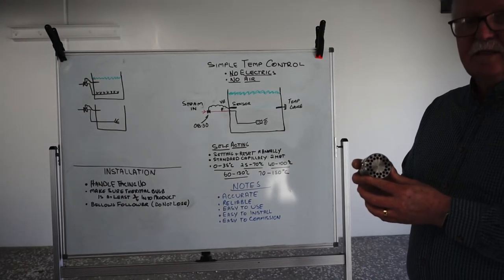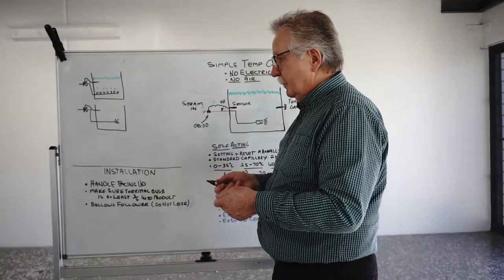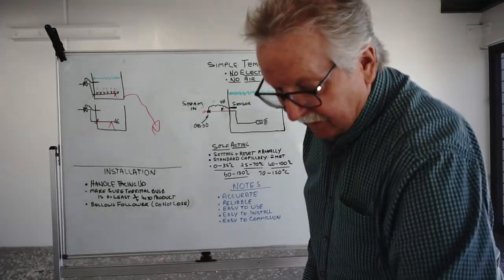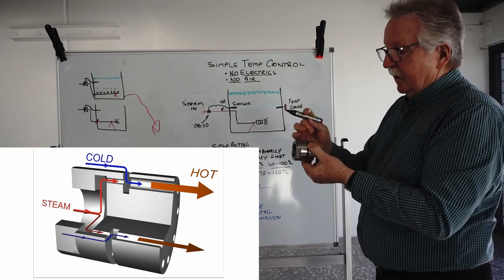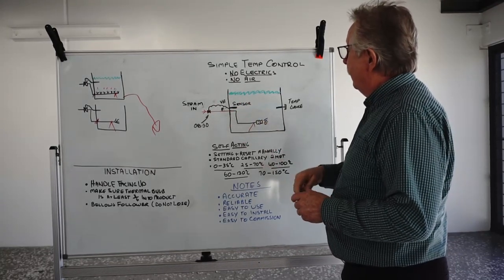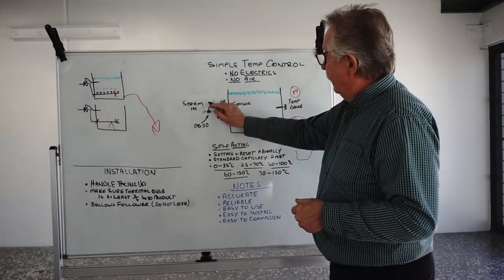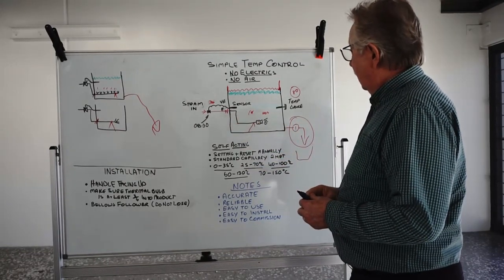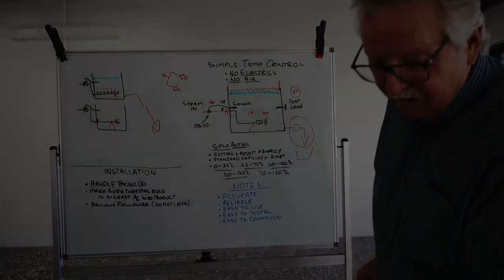MS-6 Noiseless Heater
Overview of the Yoshitake MS-6 Noiseless Heater and how it can be used with steam to heat media. The MS-6 Noiseless Heater has advantages over other traditional heating methods as the unit contains the noise of mixing to the heater, resulting in an overall quieter heating.

Available in a range of sizes with multiple units able to be used to handle desired capacity.